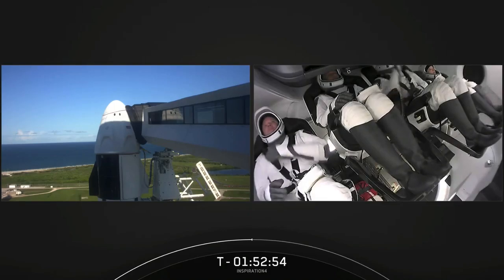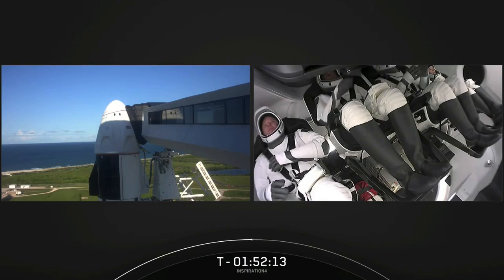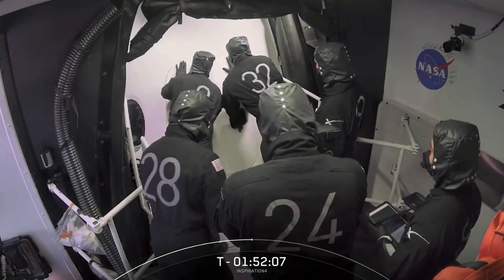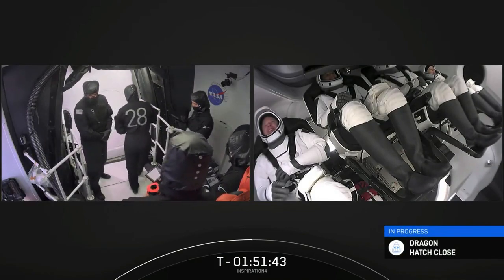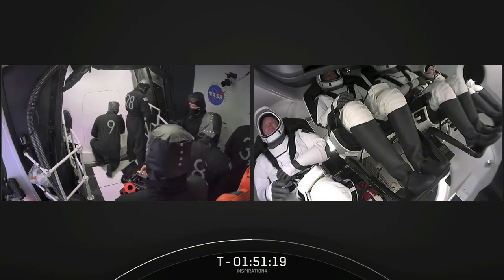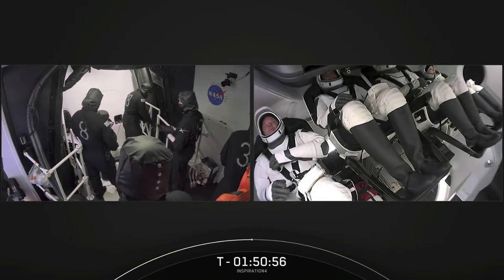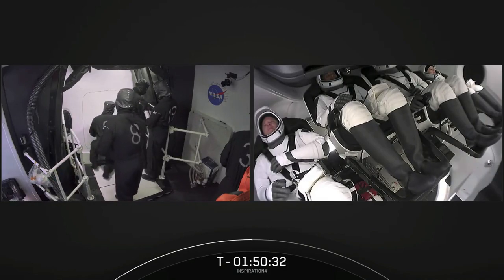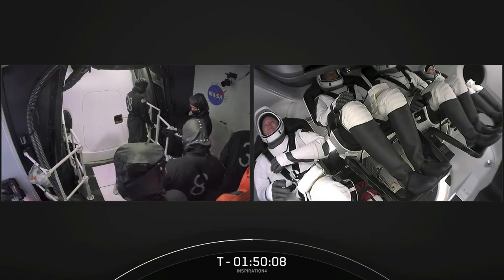SpaceX Inspiration4 pre-launch - Crew Dragon hatch closed!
With the Inspiration4 crew safely aboard, the hatch on the SpaceX Crew Dragon Resilience was closed ahead of launch on Sept. 15, 2021.

Credit: SpaceX